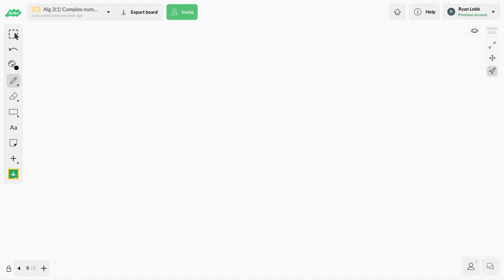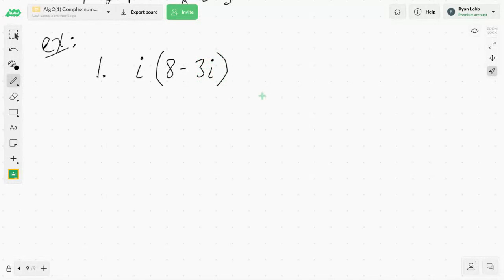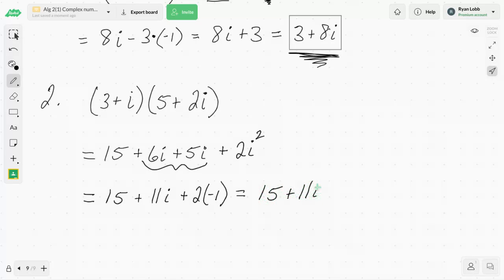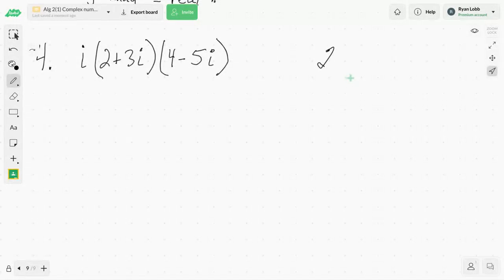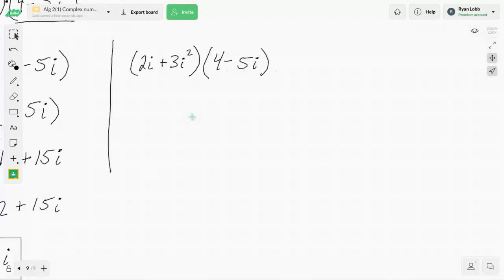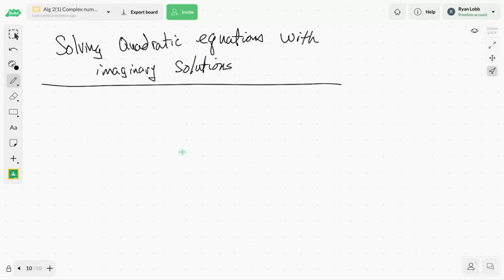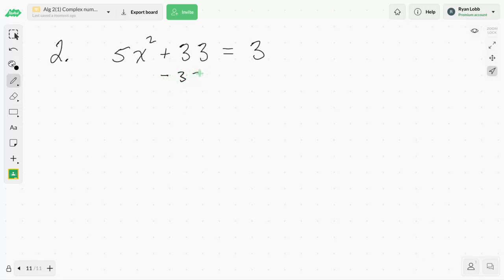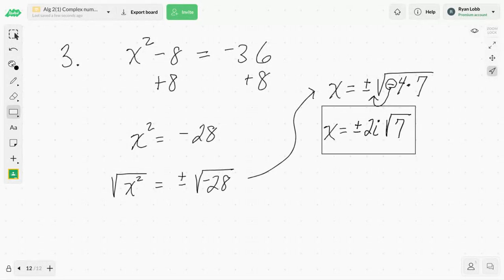Alg 2(1): Multiplying complex numbers, solving quadratic equations